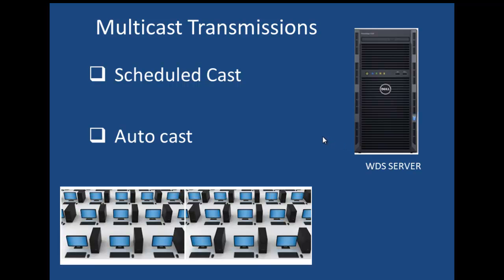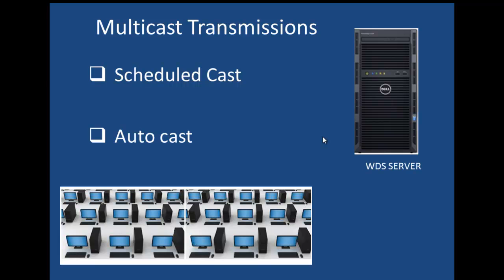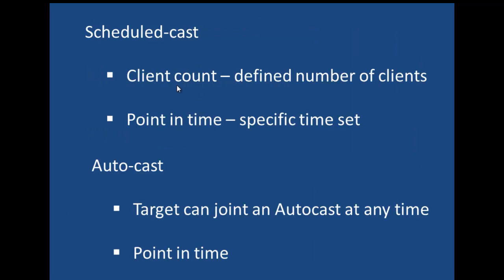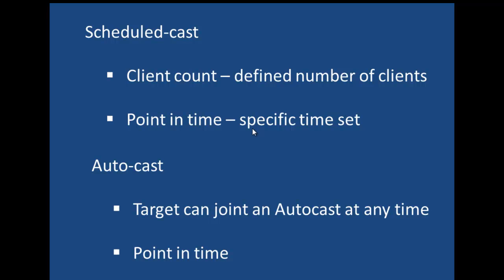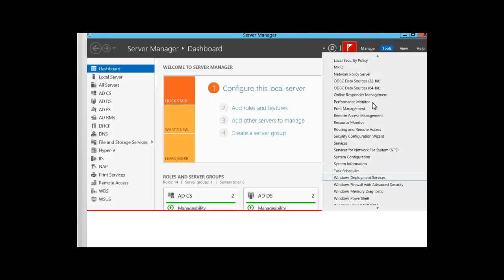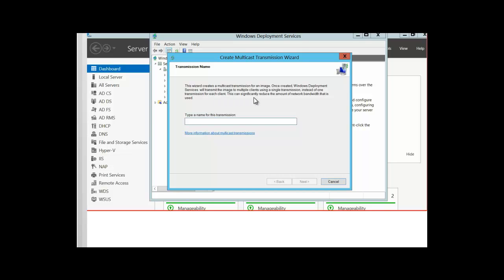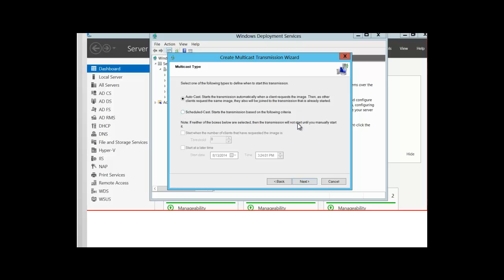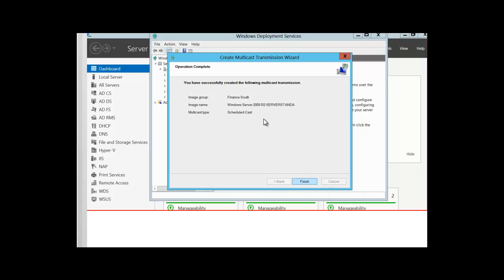Multicast Transmission WDS - Etechtraining.com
Multicast Transmission WDS